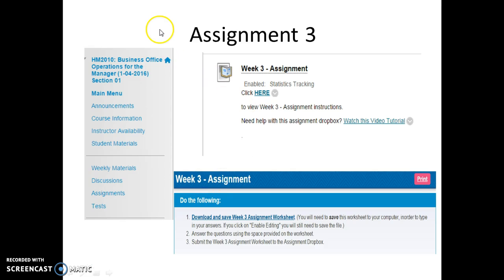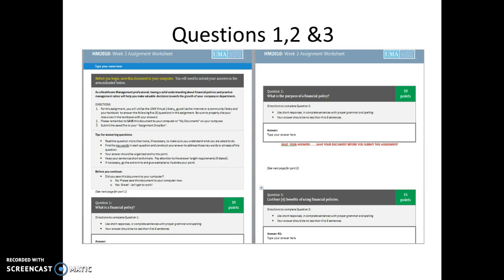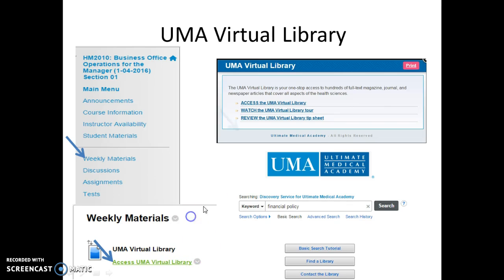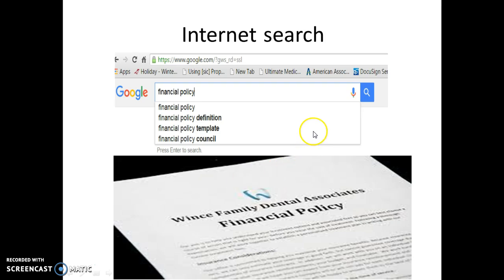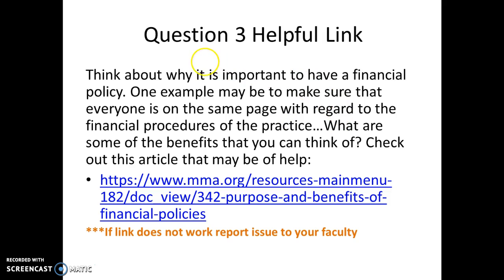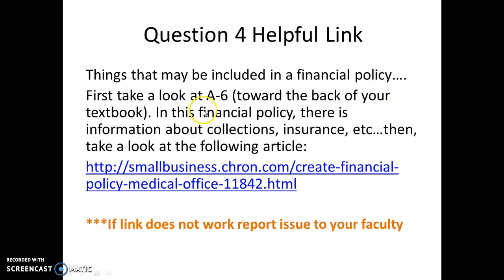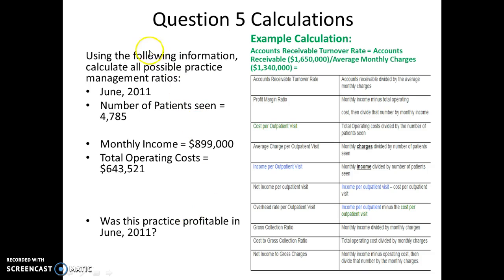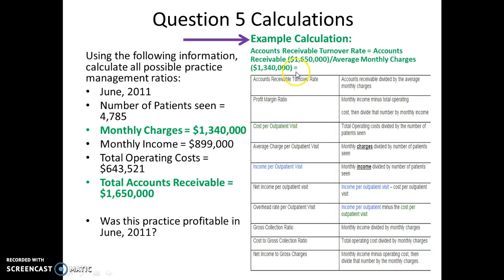HM2010 - Week 3 Help